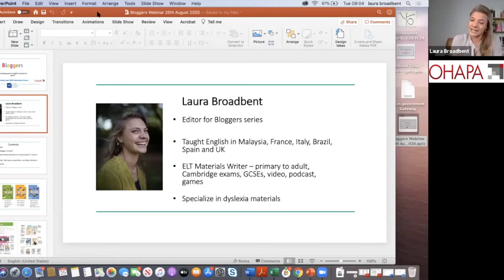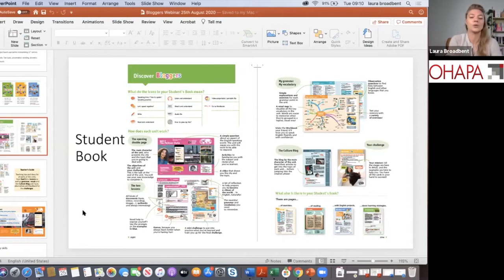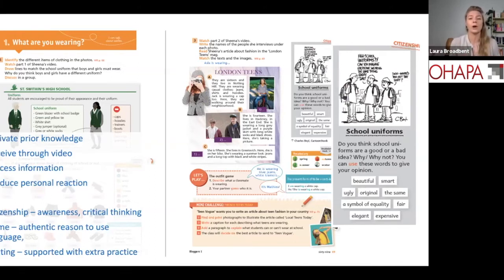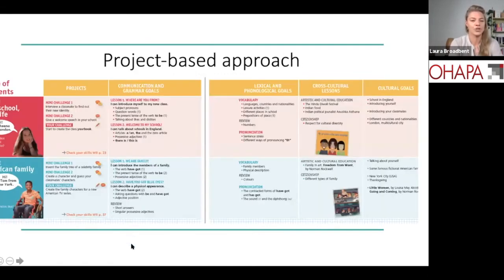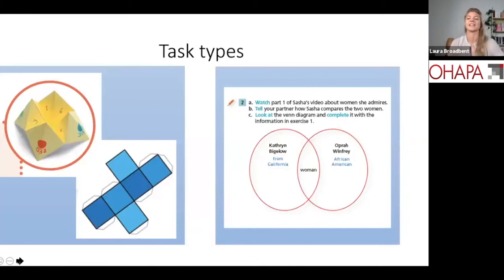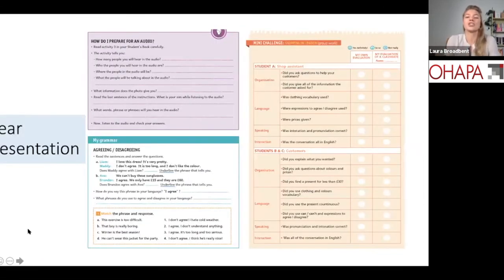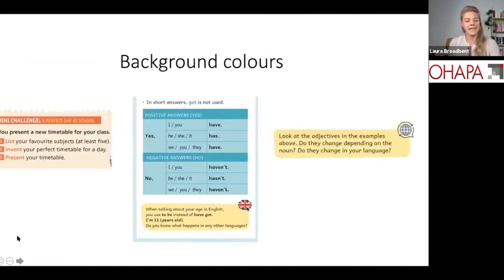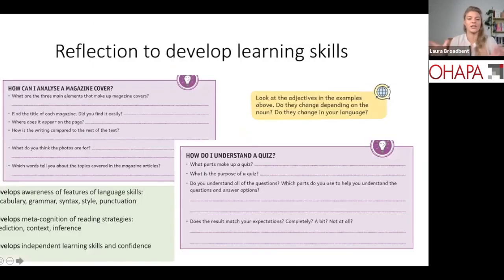Laura Broadbent - Bloggers: Connecting you to English around the world (Back to School 25.08.2020)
В этом видео автор курса Bloggers - Laura Broadbent расскажет вам о новом курсе для учащихся средней школы издательства DELTA Publishing.
Учебник Bloggers подходит также для учеников с дислексией.